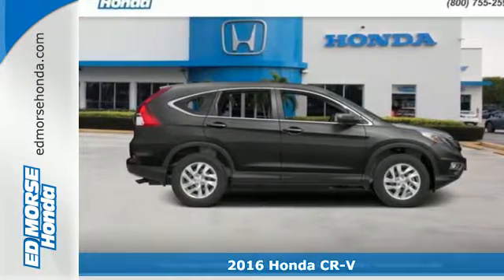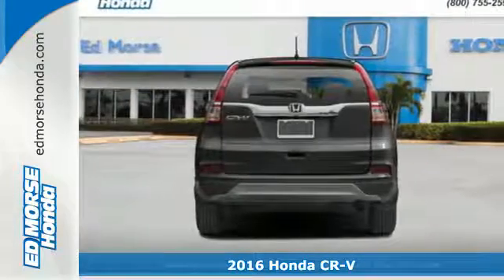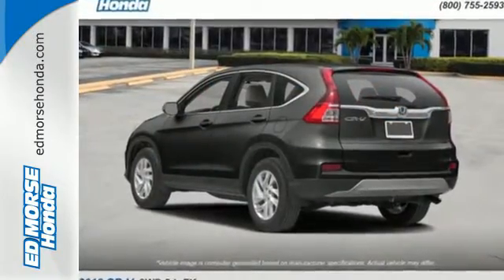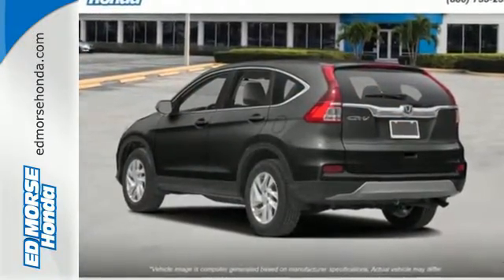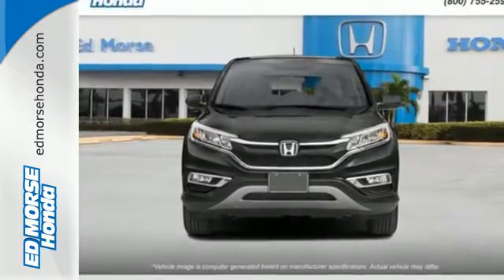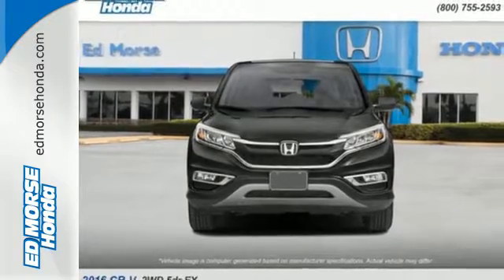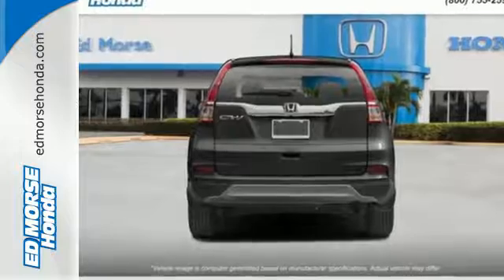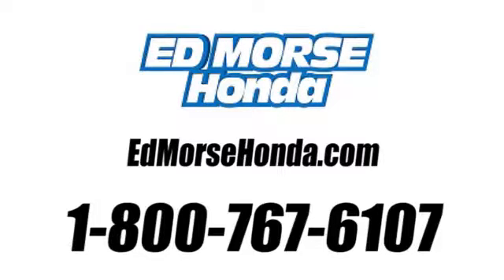New 2016 Honda CR-V West Palm Beach Juno, FL GG715939 - SOLD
Year: 2016
Make: Honda
Model: CR-V
Trim: EX
Engine: 2.4L I-4 16-Valve DOHC i-VTEC Engine
Transmission: Automatic
Color: Sx/silver
Stock #: GG715939
VIN: 3CZRM3H52GG715939

Address:
3790 W Blue Heron Blvd